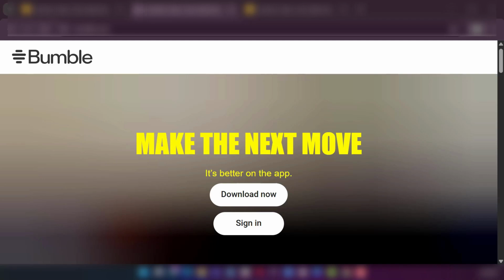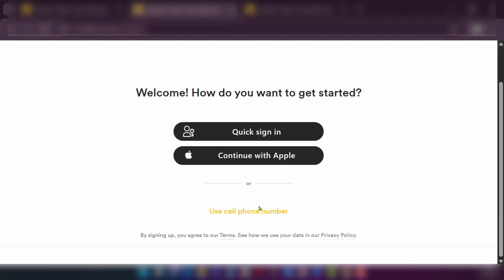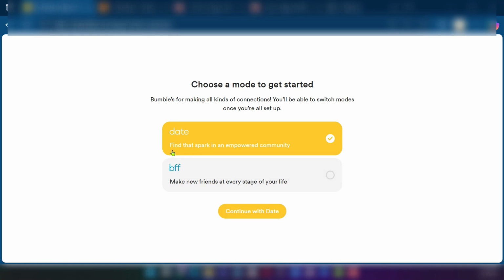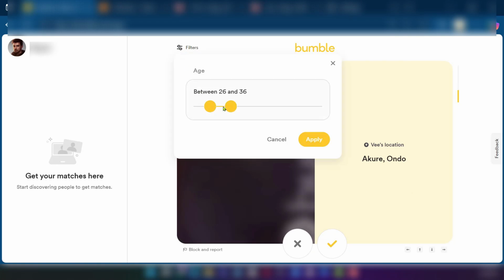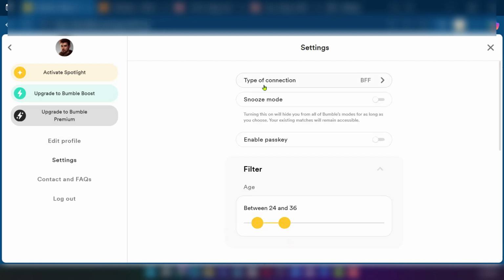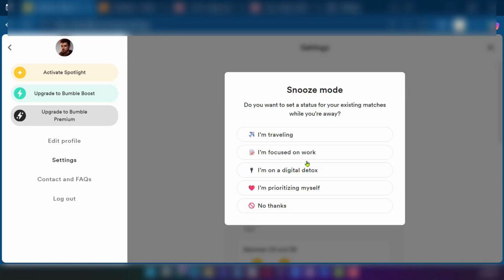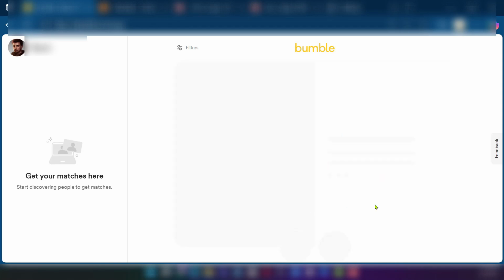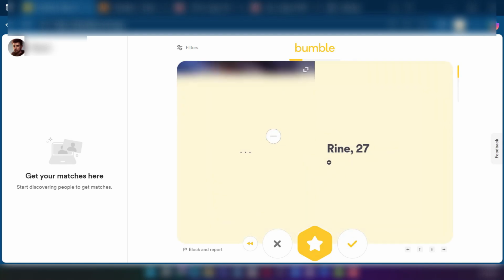How to Use Bumble Without Paying (Full Guide)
Learn how to use Bumble without paying and still make the most of its free features. This guide shows you how to match, chat, and grow your connections without needing a premium subscription. Perfect for anyone who wants to enjoy online dating without extra costs.